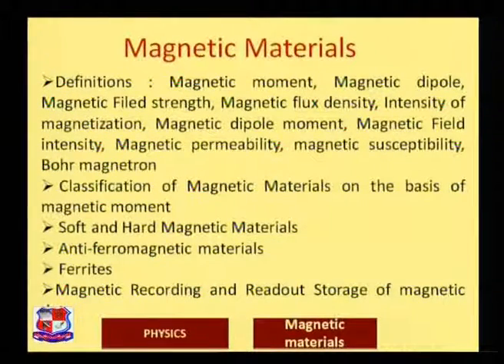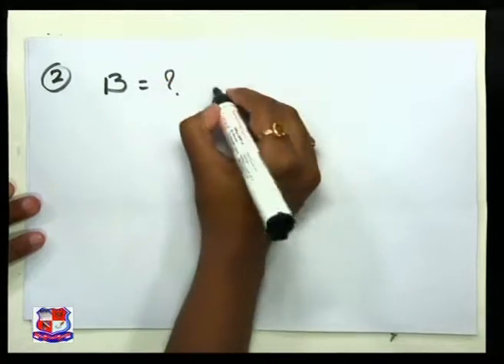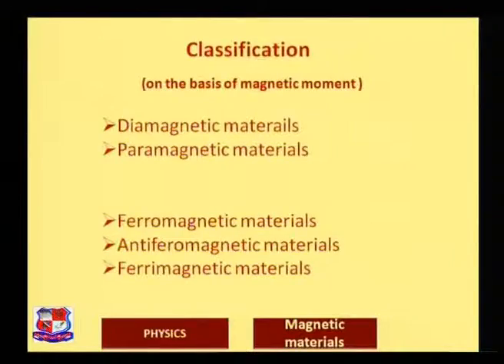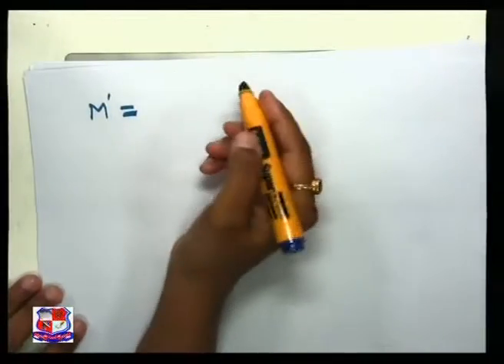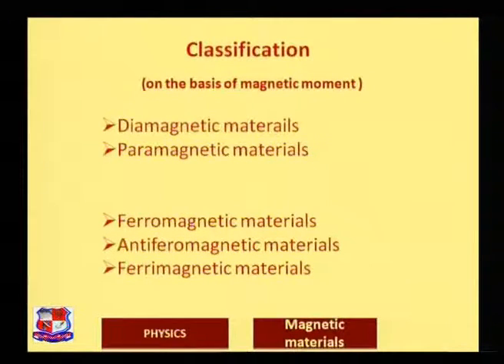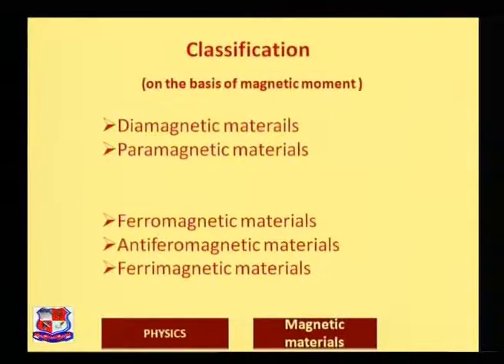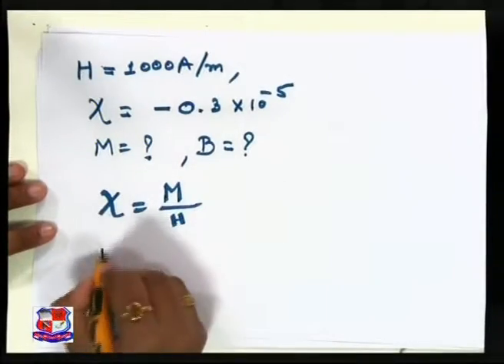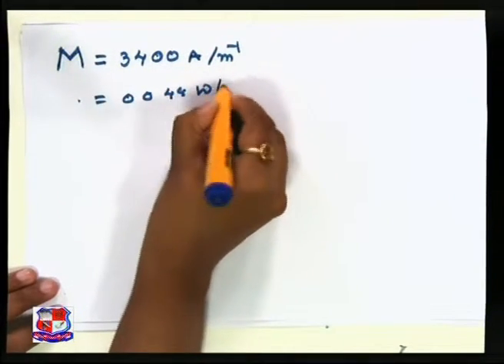Foram M Joshi Physics Magnetic Materials 1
Foram M Joshi  - G H Patel College of Engineering and Technology,
Vallabh Vidyanagar- Physics - Magnetic Materials- Classification of Magnetic Materials on the basis of magnetic moment,Soft and Hard Magnetic Materials, Anti-ferromagnetic materials,Ferrites, Applications.